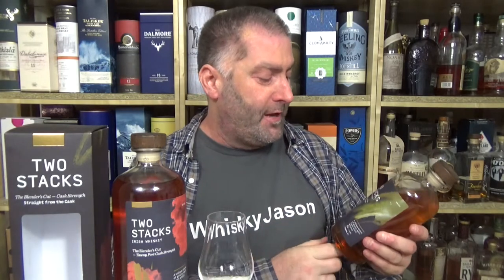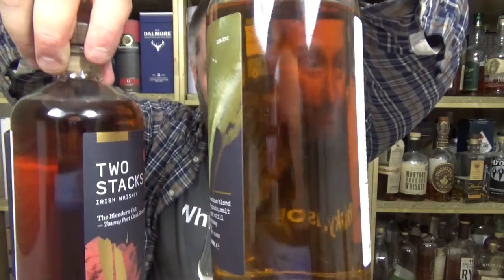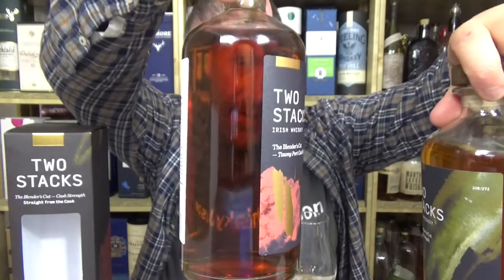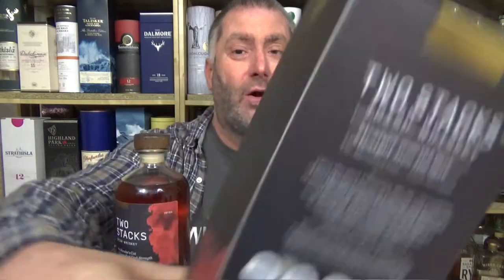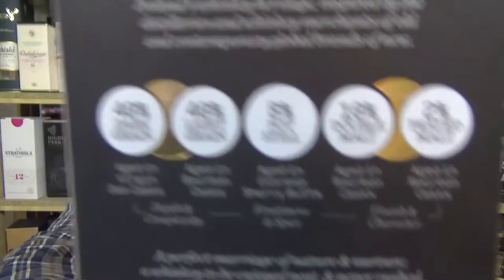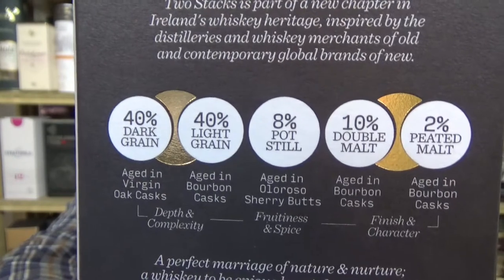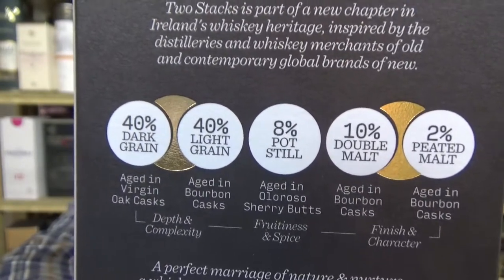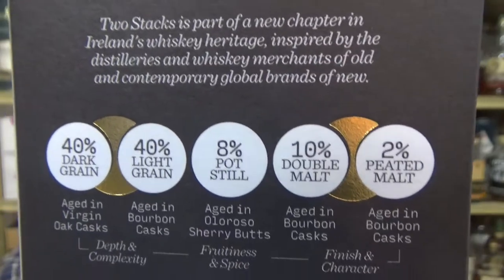Two stacks The Blender's Cut Tawny Port Cask Strength Irish Whiskey Review from WhiskyJason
WhiskyJason reviews Two stacks The Blender's Cut Tawny Port Cask Strength Irish Whiskey